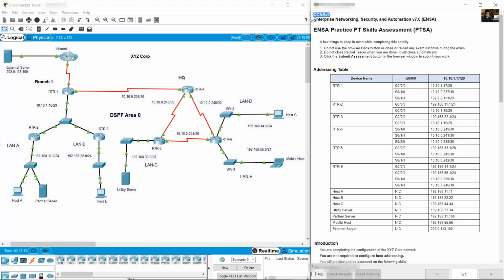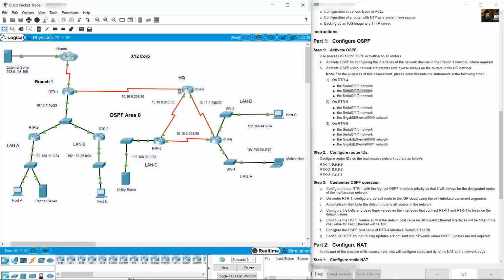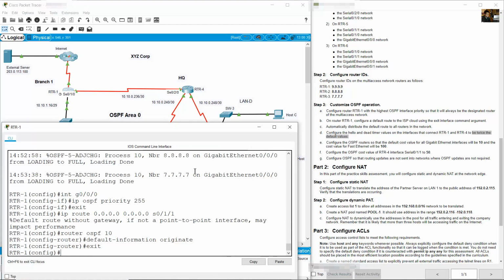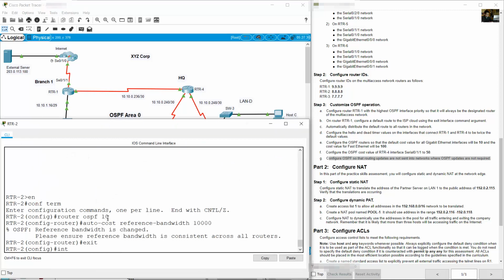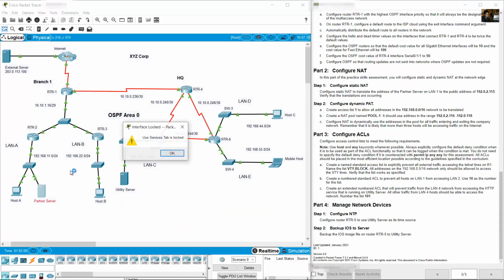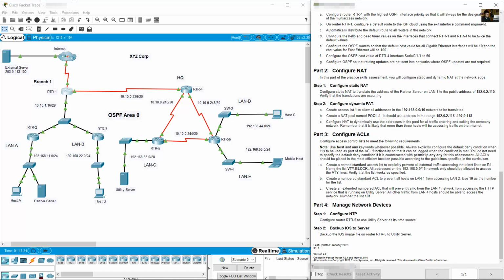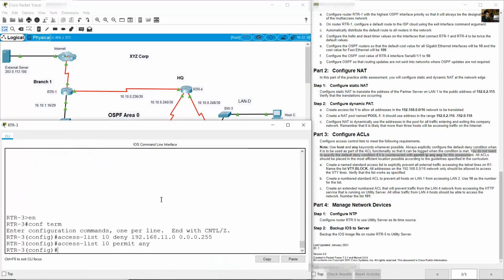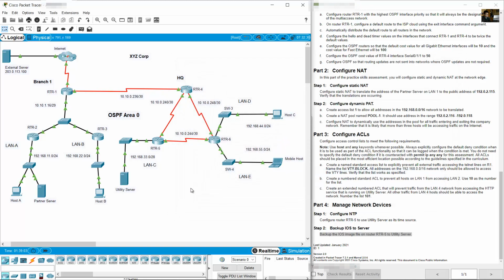CCNAv7 ENSA Packet Tracer Skills Assessment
Enterprise Networking, Security and Automation v7.0 ENSA - CCNAv7 ENSA Packet Tracer Skills Assessment